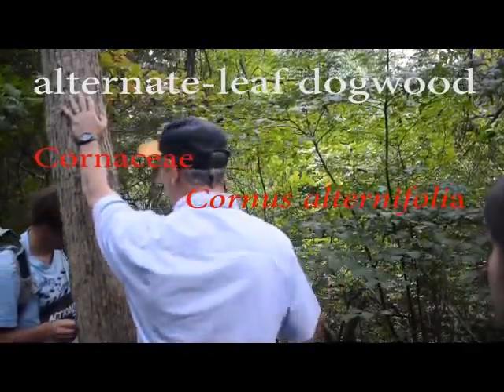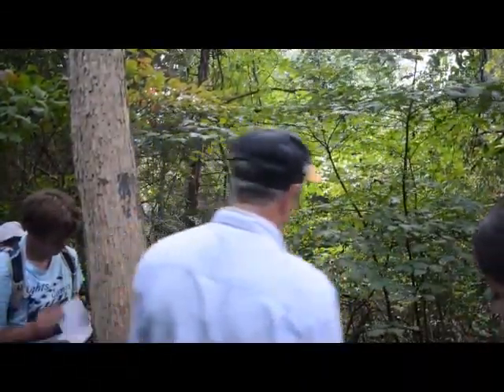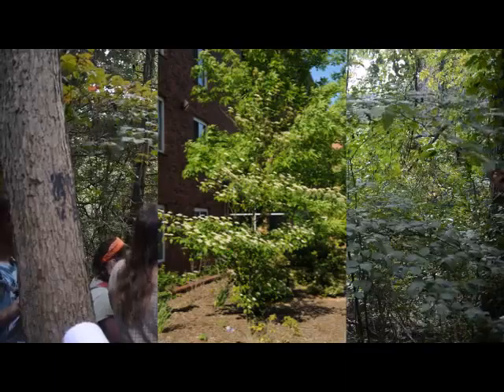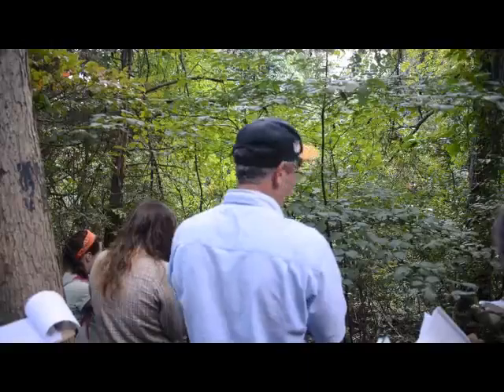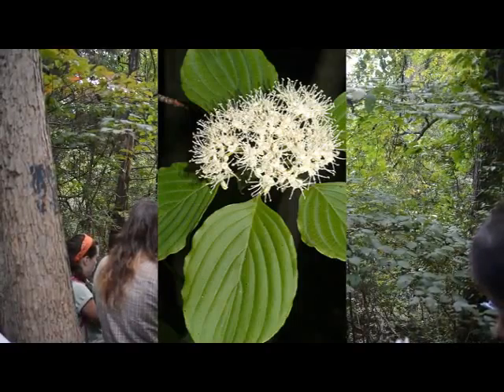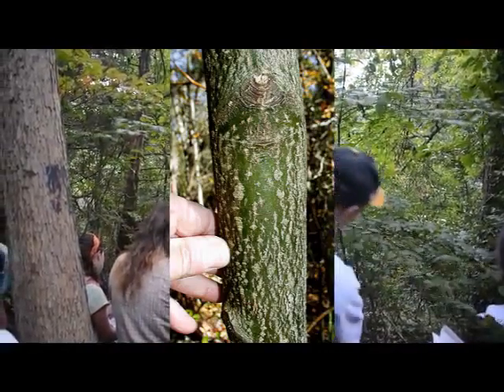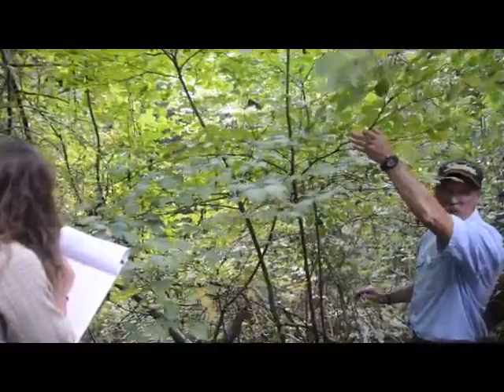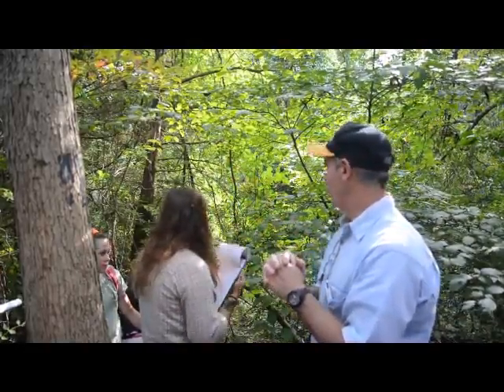Cornus alternifolia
alternate-leaf dogwood